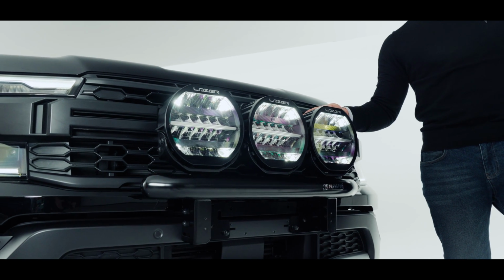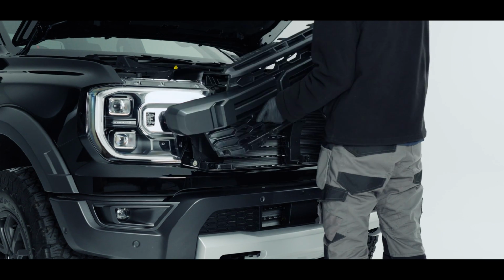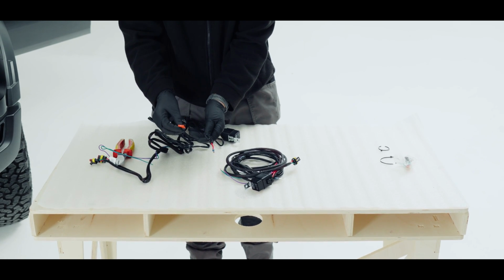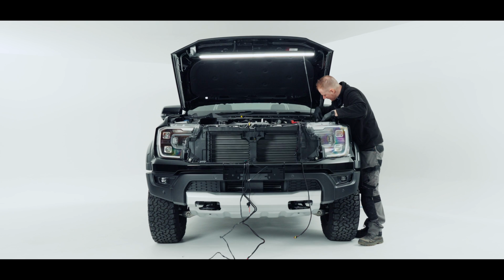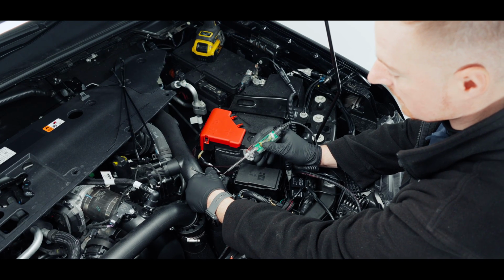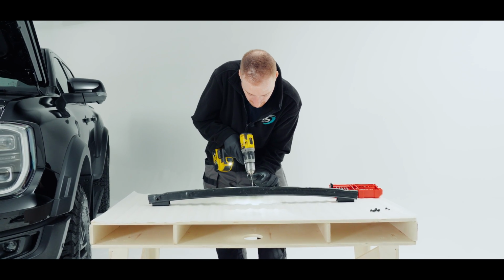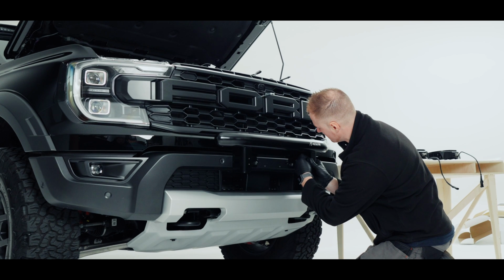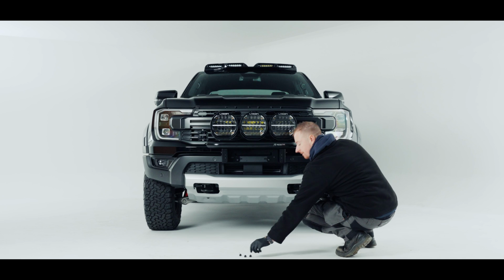How To Fit 2023+ Ford Raptor Lazer Lamps Triple 9" Sentinels Integration Kit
In-depth, step-by-step installation video of the Lazer Lamps Sentinel integration kit for the next-generation Ford Ranger Raptor.

We offer a professional fitting service for all accessories we sell, available at our HQ in Leeming Bar, North Yorkshire.

Also, take a look at our blog for the latest news and product updates